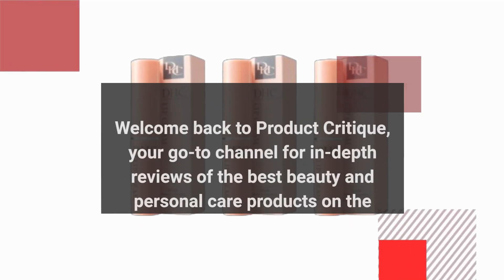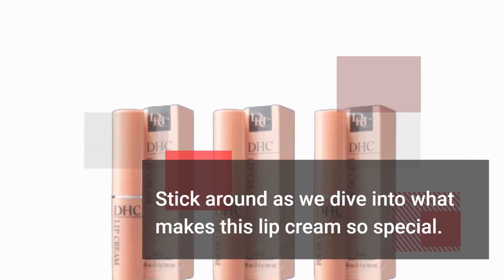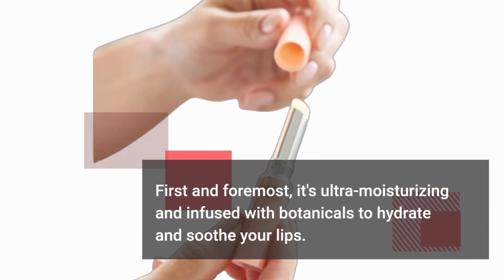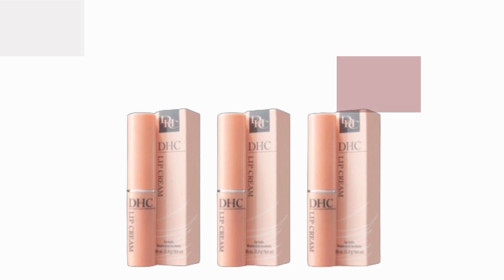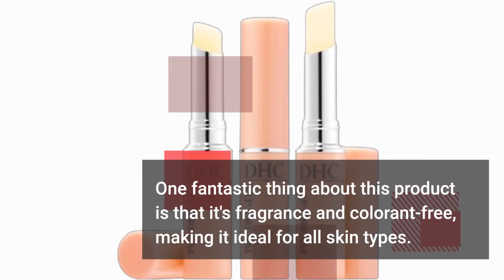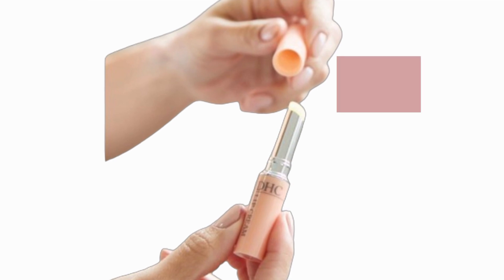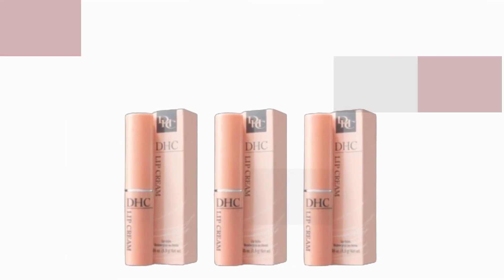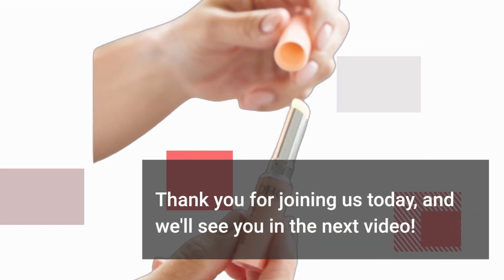💋 Best Chapstick for Chapped Lips | Say Goodbye to Dry Lips with Nourishing Lip Balms 💄💋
Amazon Product Name : Best Chapstick for Chapped Lips

If you're tired of dealing with dry and peeling lips, you've come to the right place! In this video, we're on a mission to find the Best Chapstick for Chapped Lips. We understand the discomfort and frustration that comes with this common issue, and that's why we've researched and tested a variety of lip balms to bring you the top contenders. Join us as we review and compare these lip-saving products, discussing their moisturizing ingredients, long-lasting effects, and overall suitability for soothing and revitalizing your lips. Say goodbye to dryness and hello to soft, hydrated lips with the Best Chapstick for Chapped Lips. Don't miss out on this essential guide to keeping your lips smooth and kissable – the Best Chapstick for Dry Peeling Lips is just a click away!